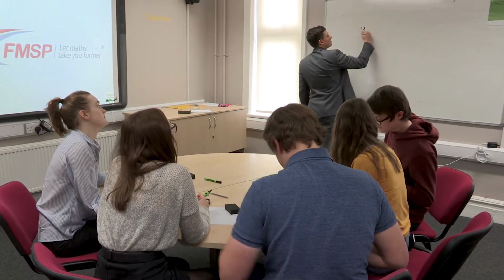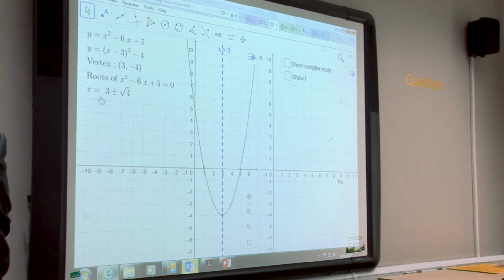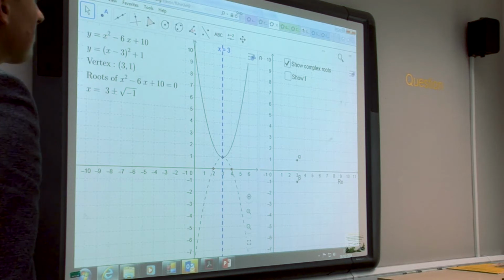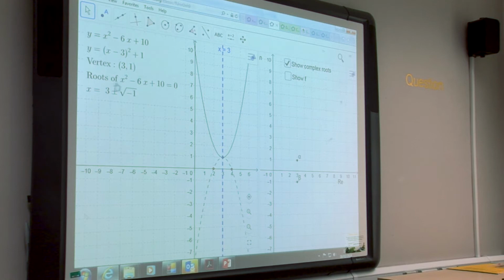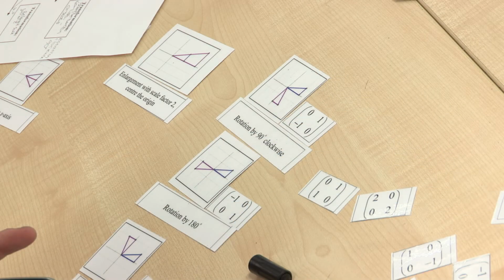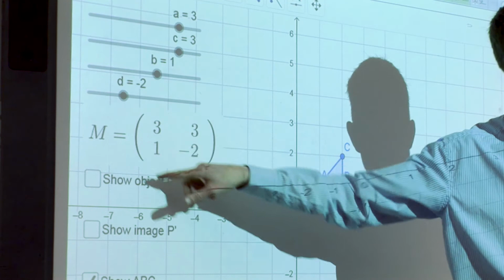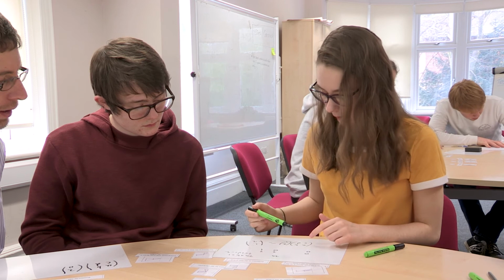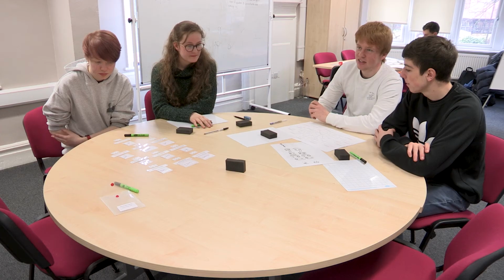FMSP PD Video: Introducing Further Pure - Building mathematics knowledge and making connections